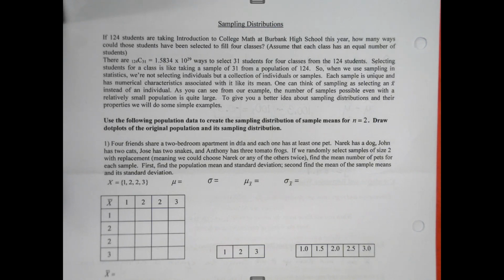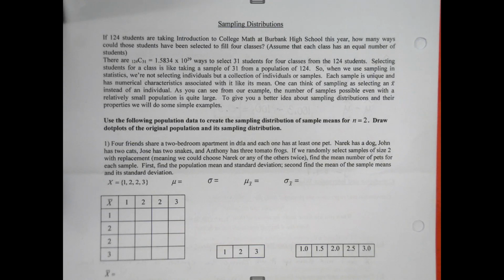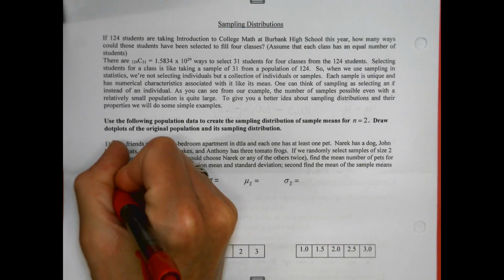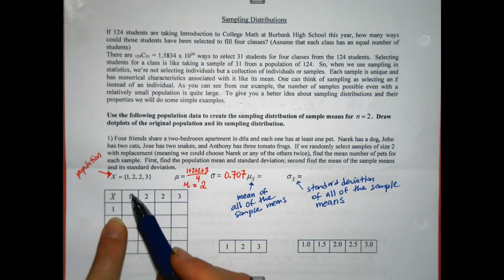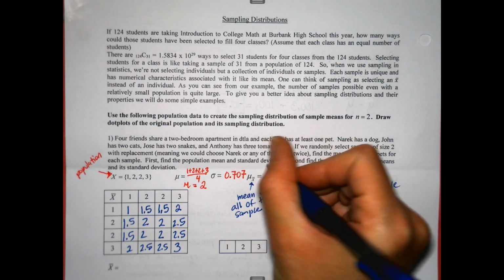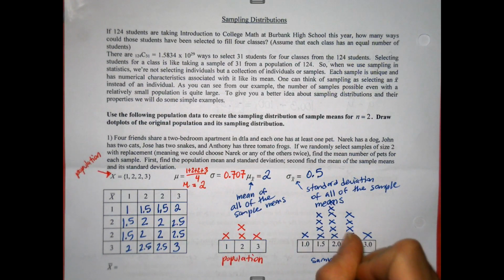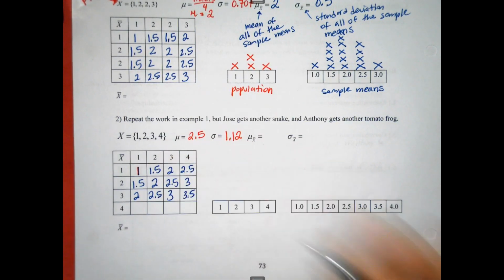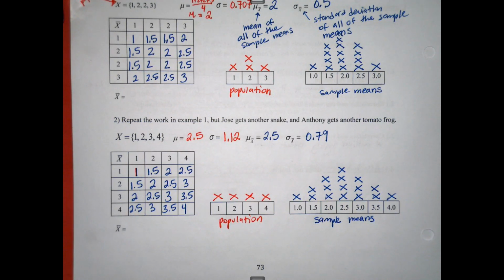Sampling Distributions Introduction